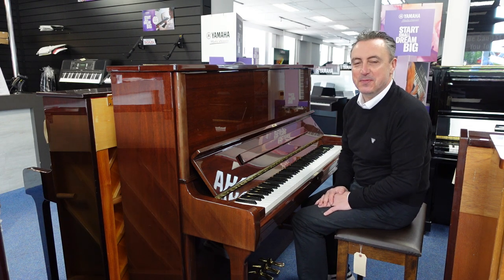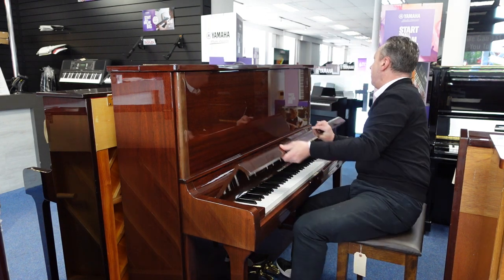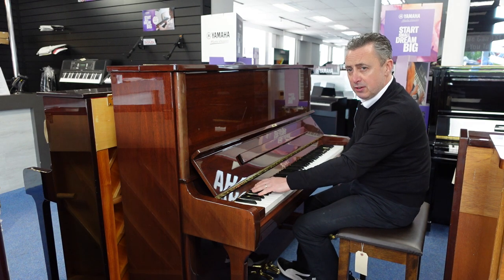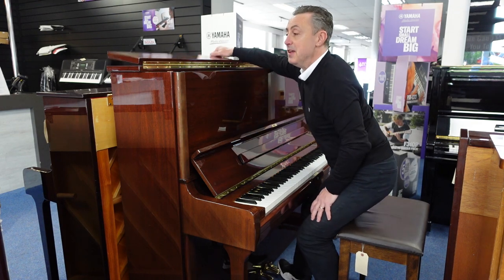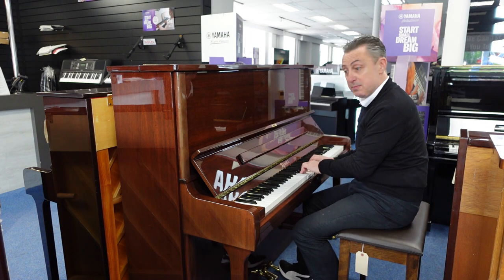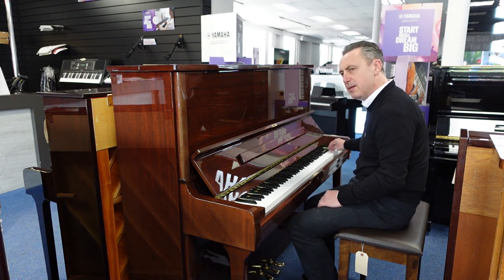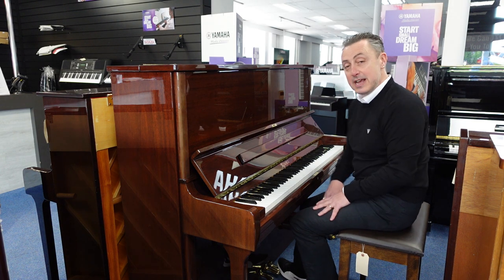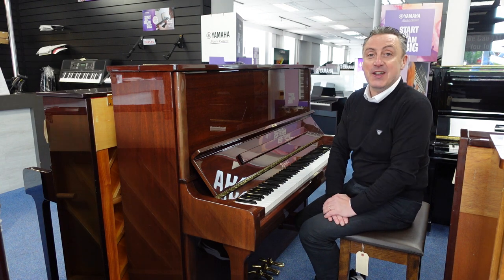Used Kemble K131 Upright Piano Demonstration & Review | Piano For Sale At Rimmers Music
Graham Blackledge demonstrates and gives his opinion of a fabulous Used Kemble K131 Upright Piano available from Rimmers Music

    3Months Parts & Labour Guarantee
    Pedals: 3 Pedals - Una Chorda | Practise Pedal (Known As 'Celeste Pedal')
                  Sustain Pedal
    Manufactured In England Approximately 2002